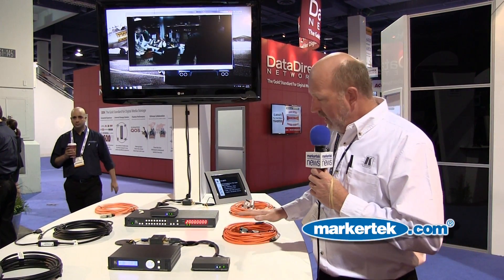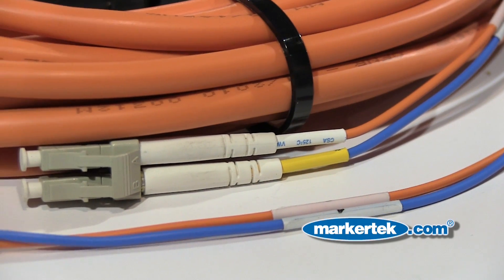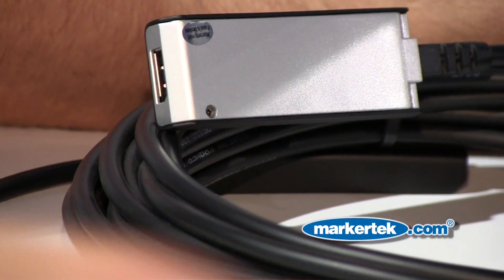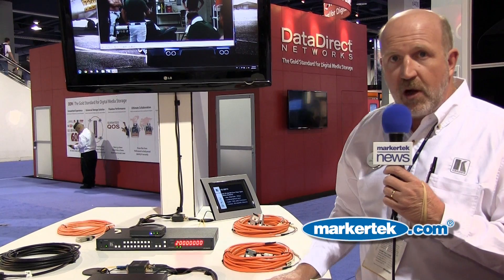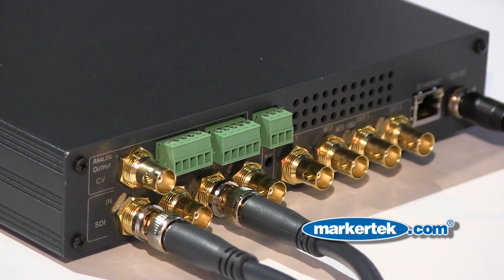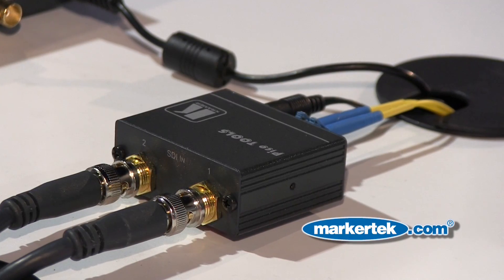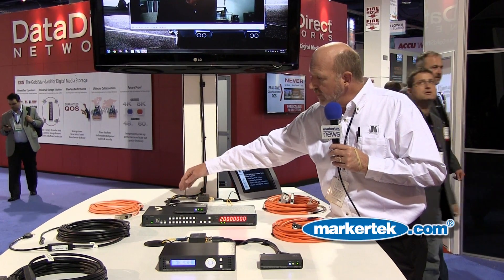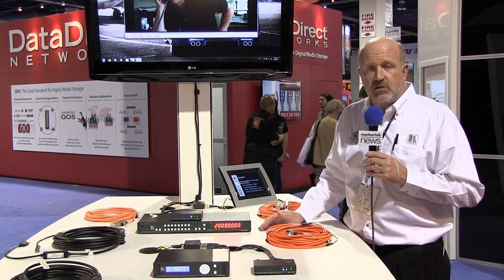The New Fiber Solutions from Kramer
Clint Hoffman from Kramer Electronics shows us the new Fiber transmission solutions from Kramer at NAB 2012.